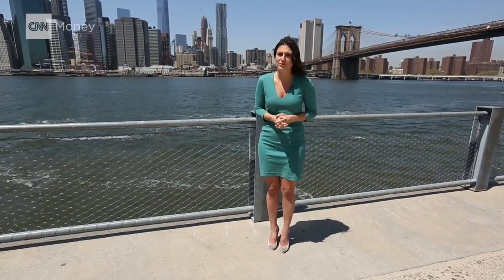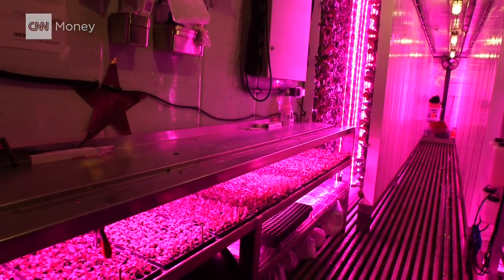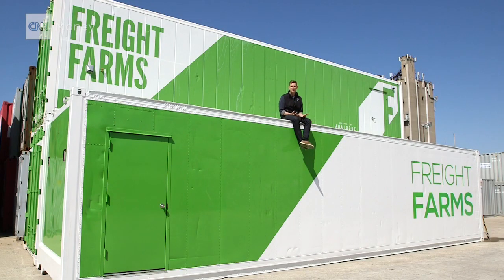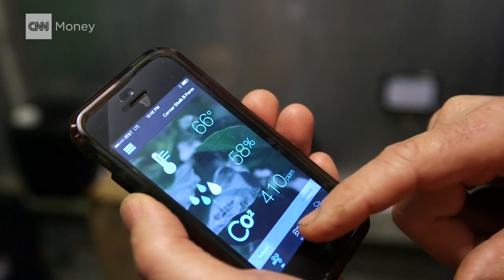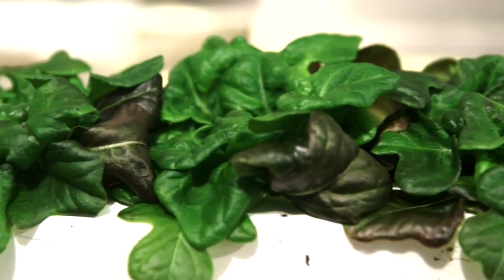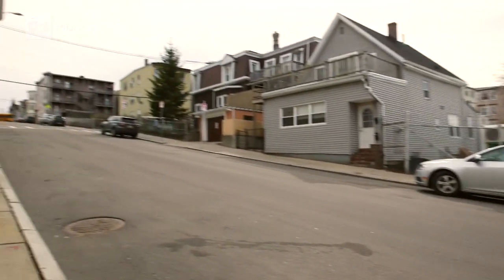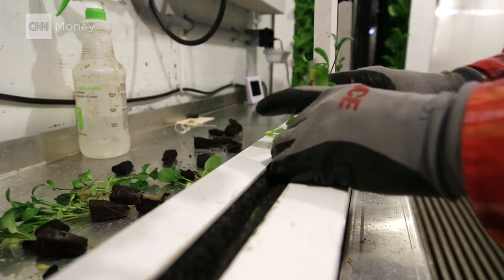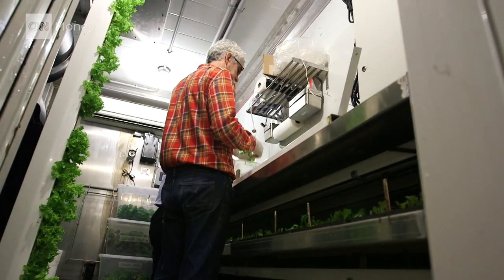I farm inside a used shipping container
Freight Farms convert used insulated shipping containers into hydroponic smart farms.